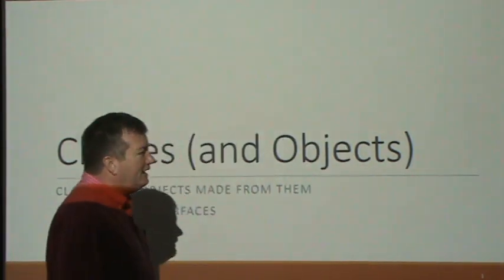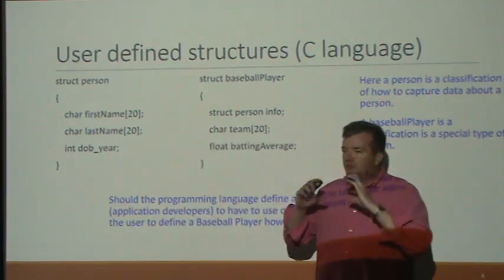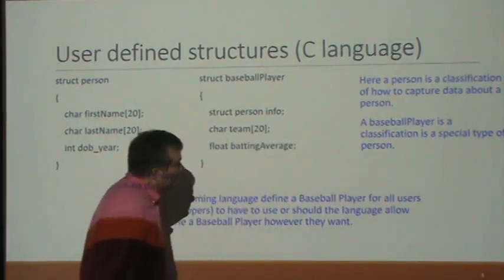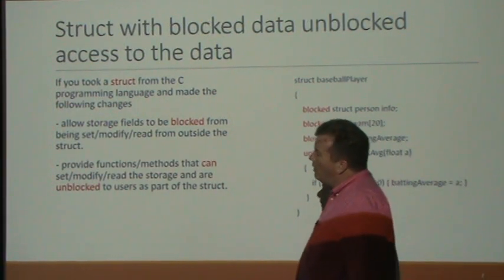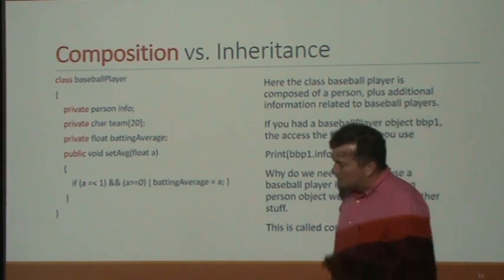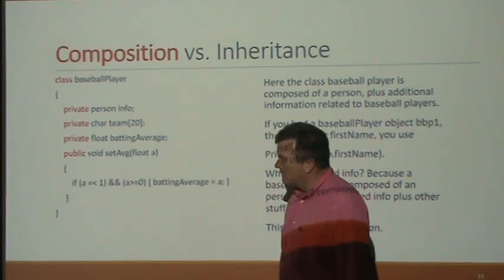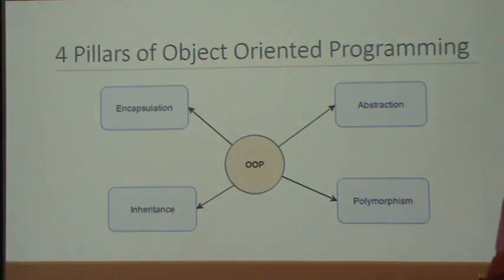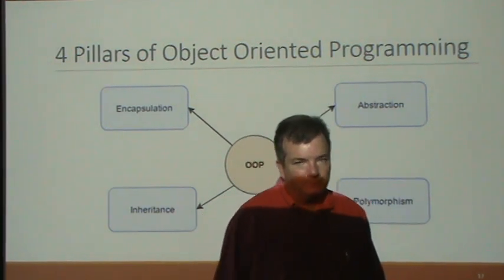Introduction to Classes (and Objects)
Introduction to Classes (and Objects) of Object Oriented Programming.
Abstraction, Encapsulation, Inheritance, polymorphism,